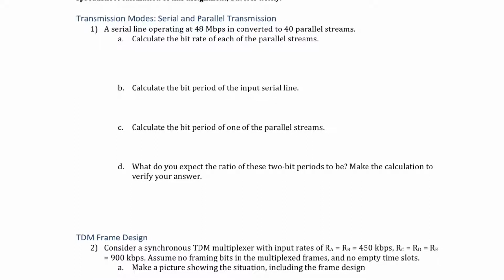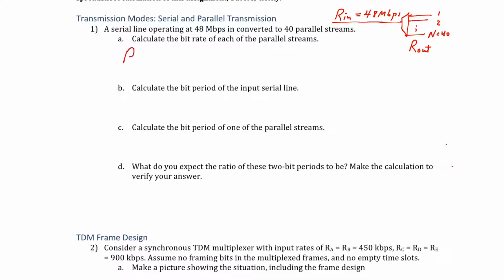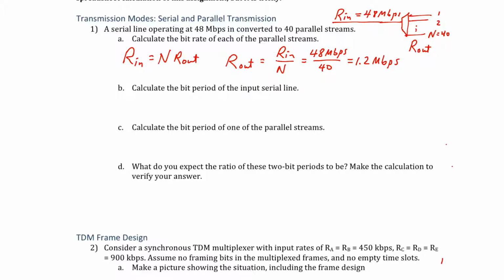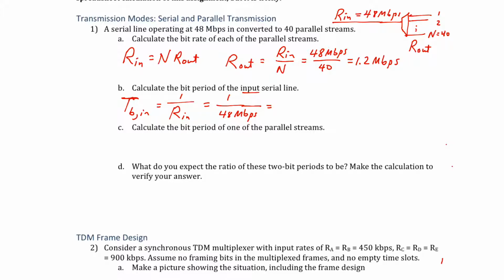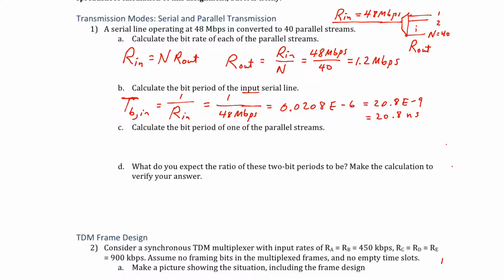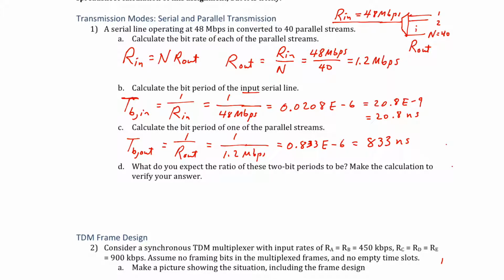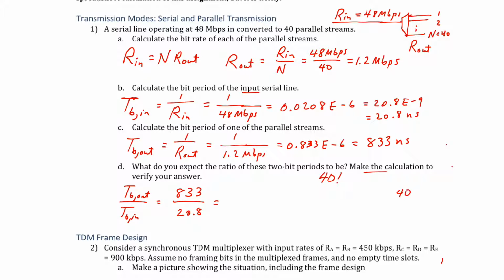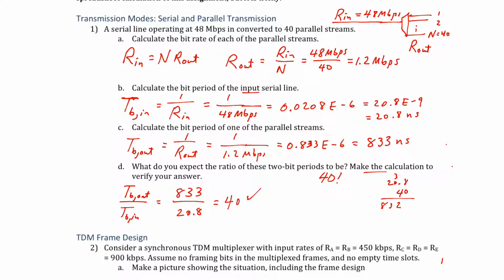Serial_Parallel_Ex1